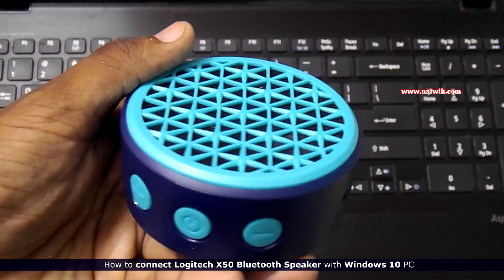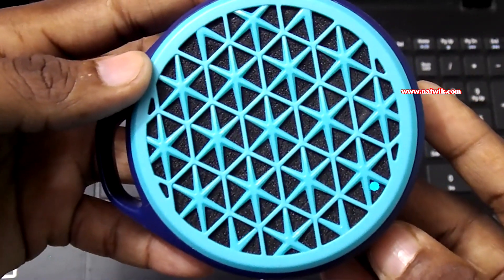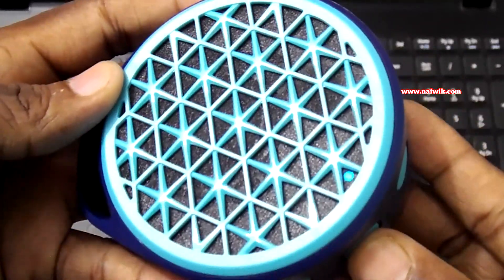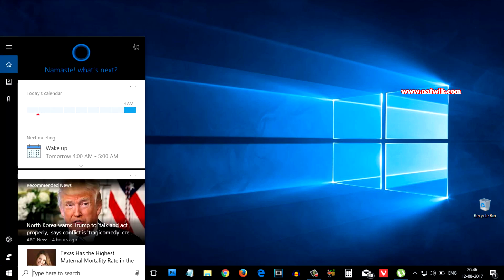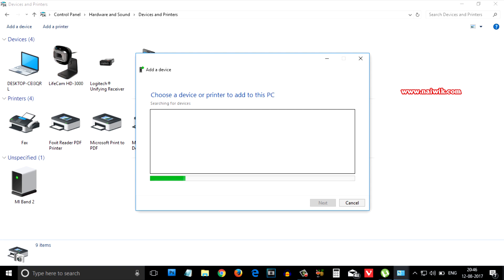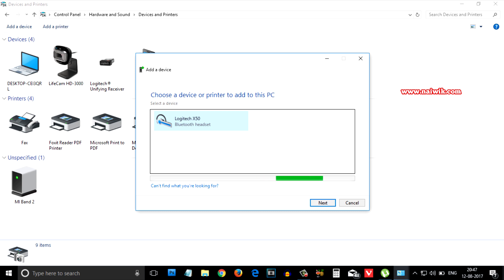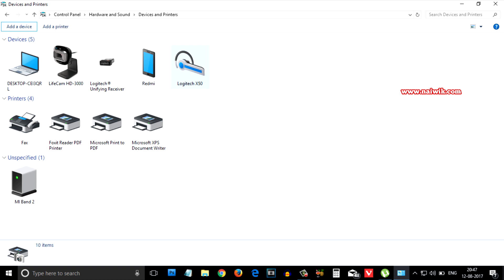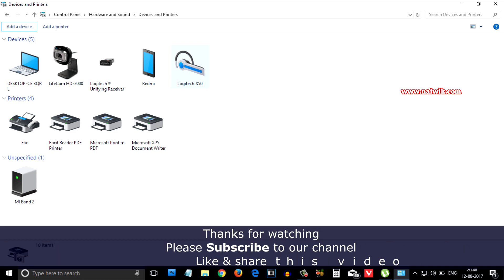How to connect (or) pair Logitech X50 Bluetooth Speaker with Windows 10 PC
in this video you will see How to connect or pair Logitech X50 Bluetooth Speaker with Windows 10 PC.